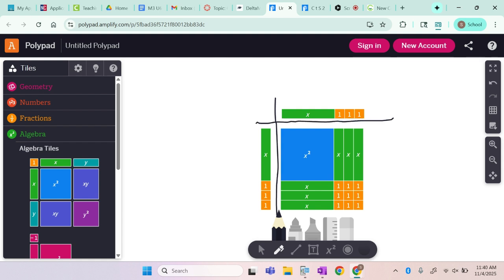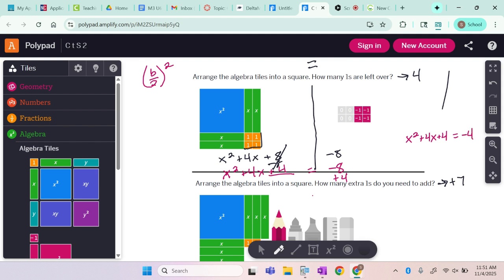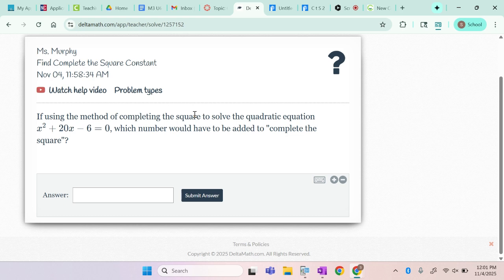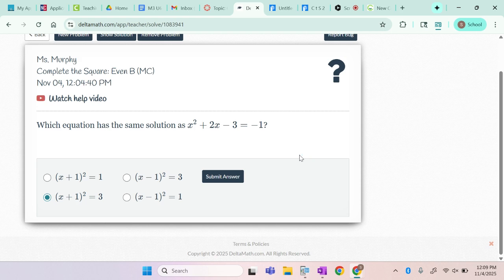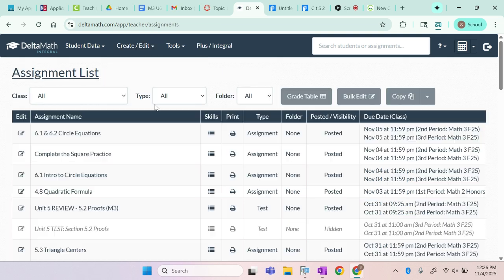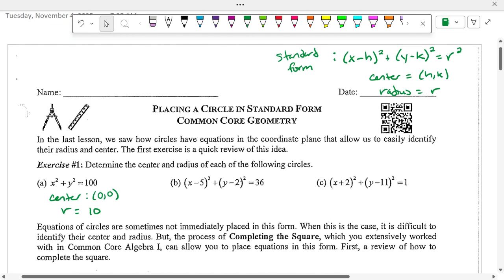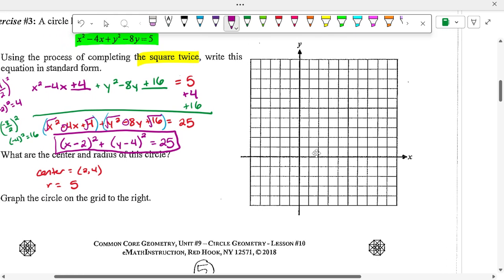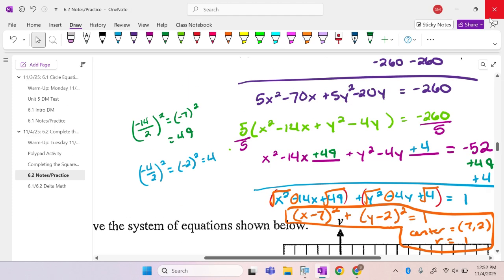6.2 Lesson Math 3 F25